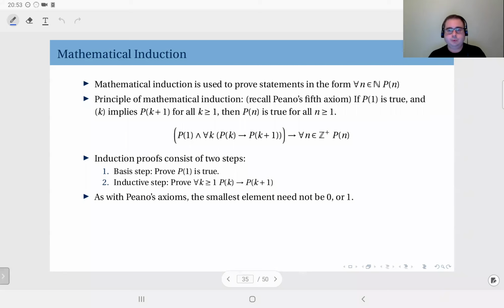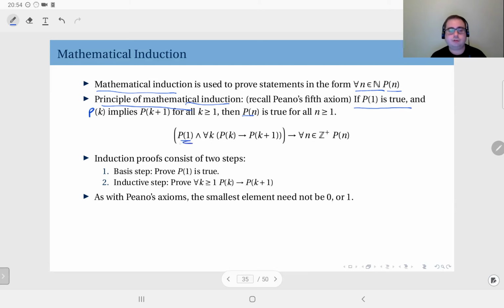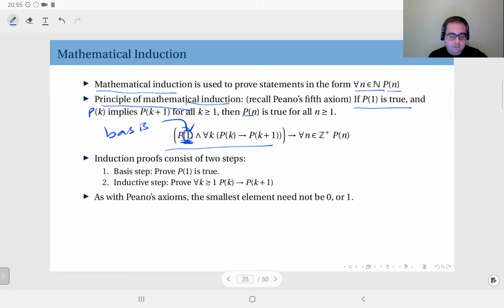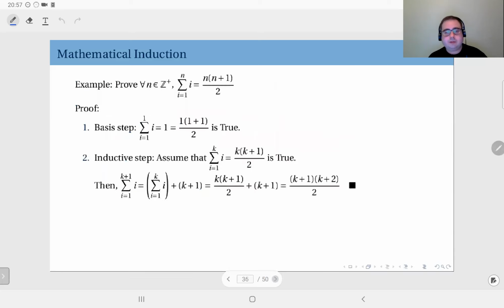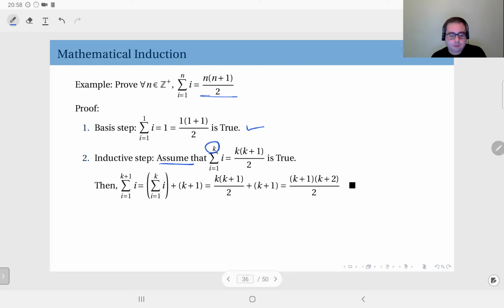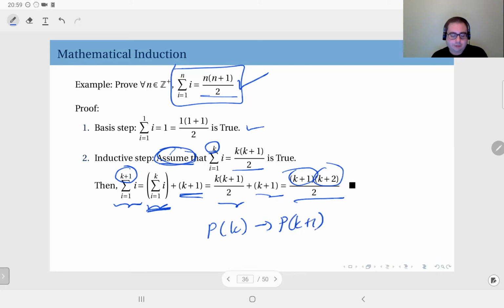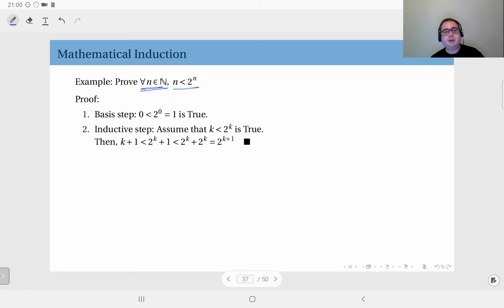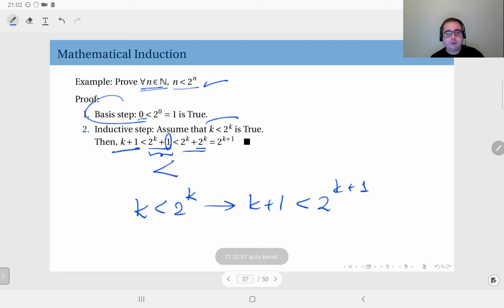03.08 Mathematical Induction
Mathematical induction, how it is constructed, and a few examples.